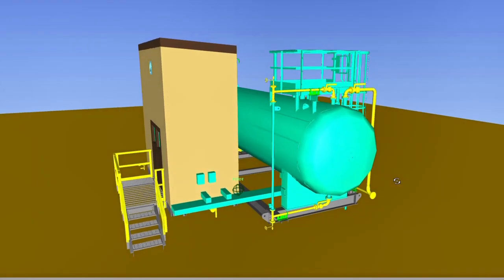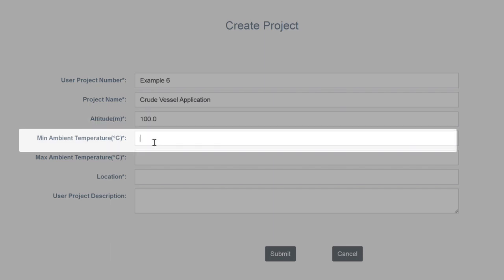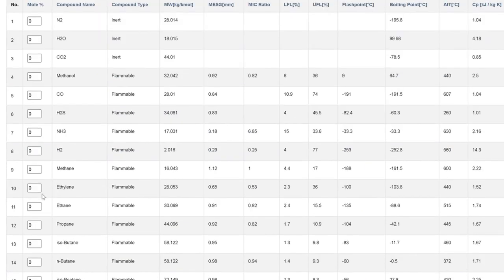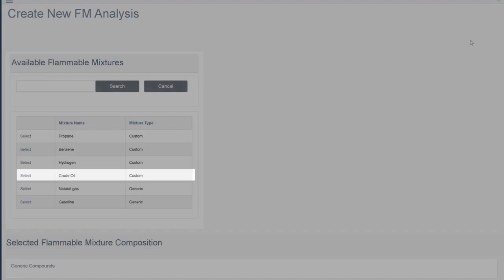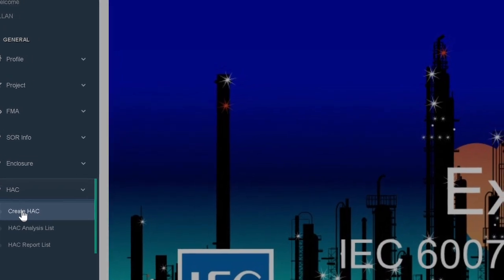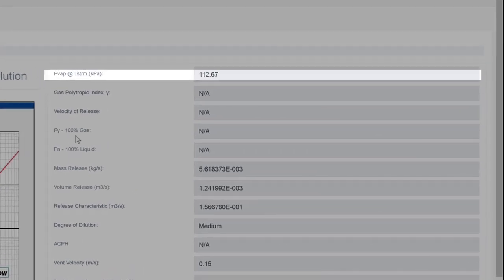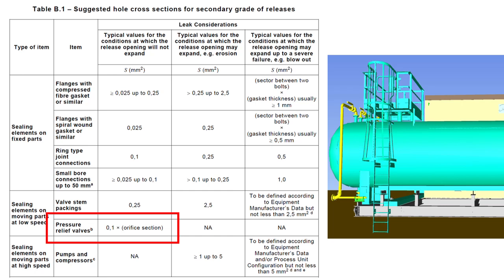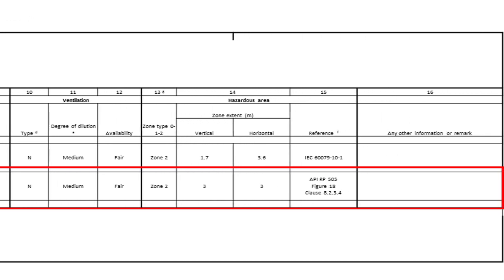ExHAC Software Tutorial: Step-by-Step Hazardous Area Classification for Process Vessel Application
Welcome to EngWorks' comprehensive tutorial on using our proprietary software, ExHAC, for hazardous area classification. In this step-by-step video tutorial, we'll walk you through the process of performing area classification for a process vessel application using ExHAC.

In this tutorial, you'll learn:

How to input key parameters and data specific to your process vessel
utilizing ExHAC's advanced algorithms to analyze hazardous zones. generating a detailed report outlining the classification results.
Best practices for interpreting and applying the classification findings.

Whether you're a seasoned engineer or new to hazardous area classification, this video tutorial will equip you with the knowledge and skills needed to efficiently and accurately perform area classification for process vessel applications using ExHAC.